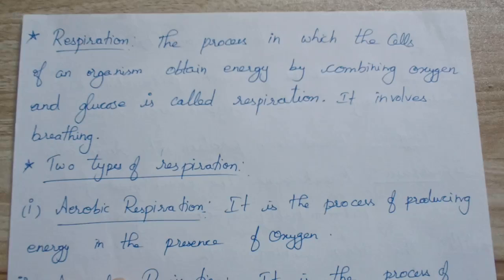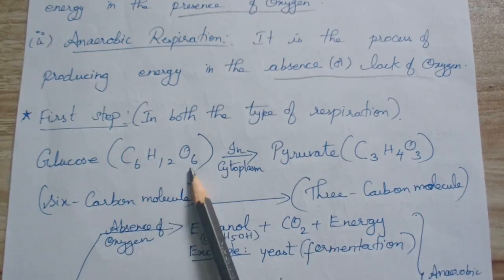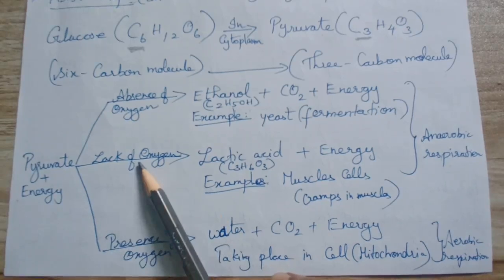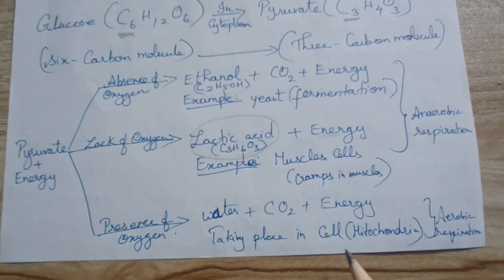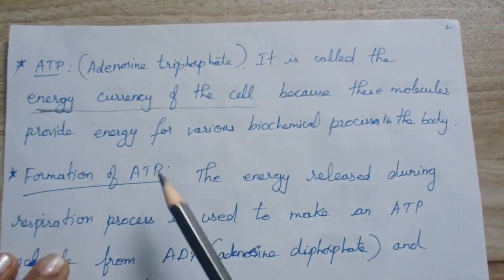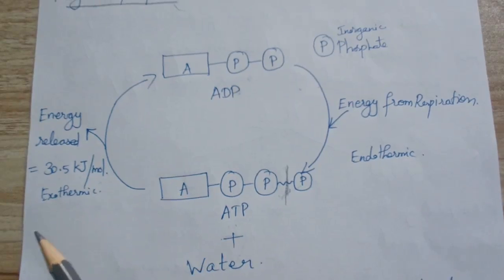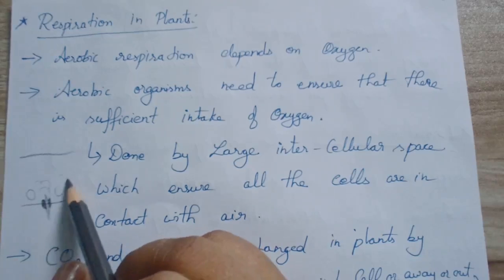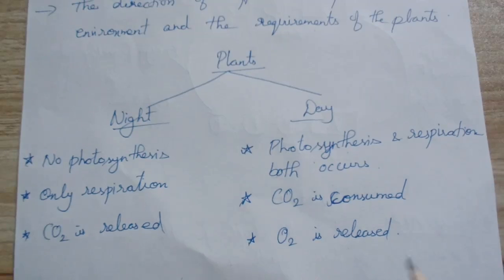Day 5 | Biology | Class 10 | Life Processes | Types of Respiration & Respiration in Plants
Respiration, types of respiration, respiration in plants